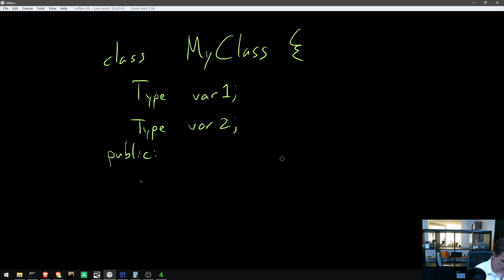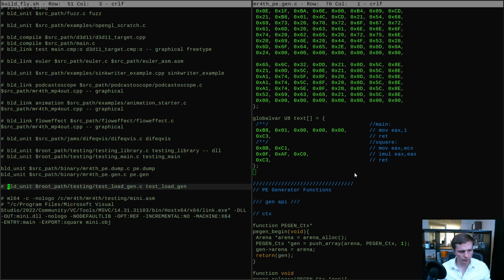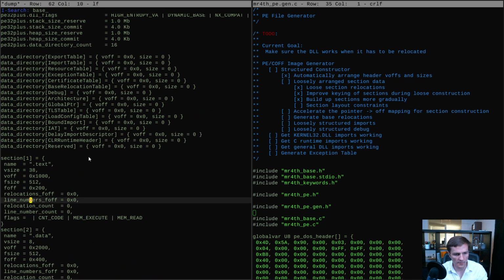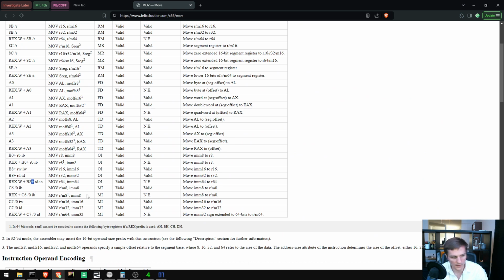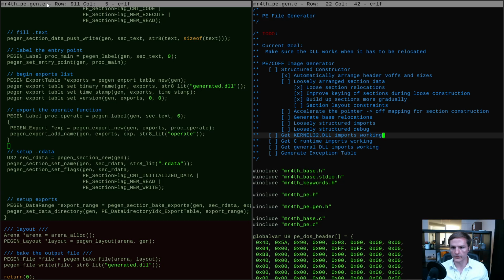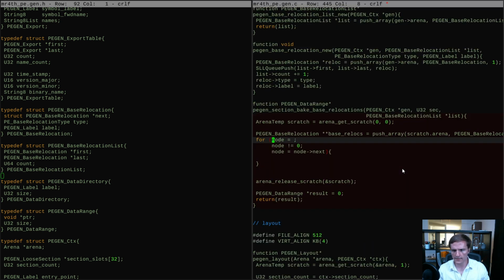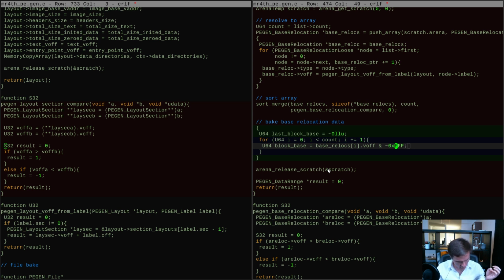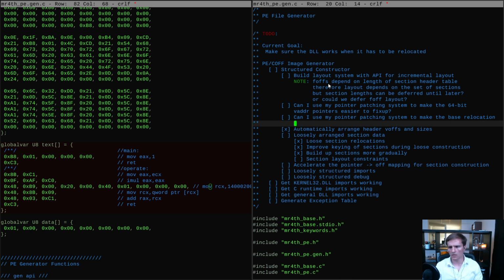(08.26.2024) PE/COFF Generator - First Pass at Generating Base Relocations